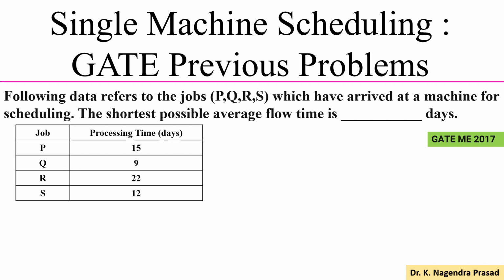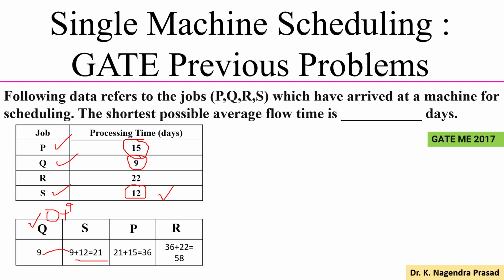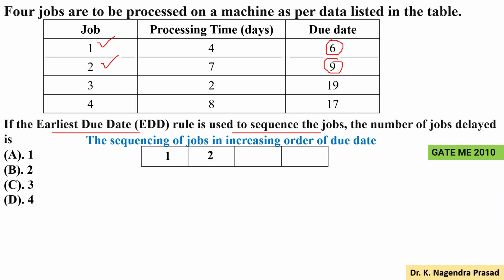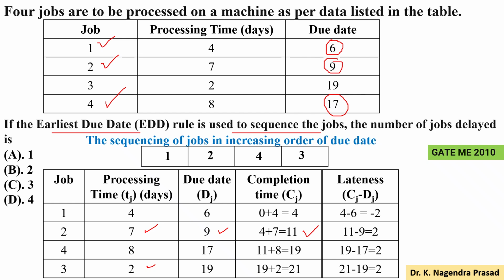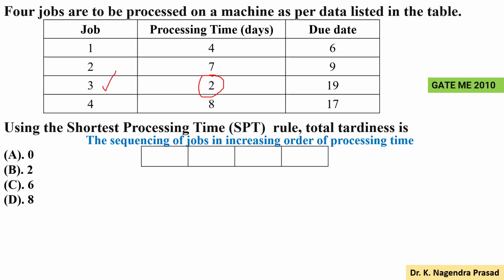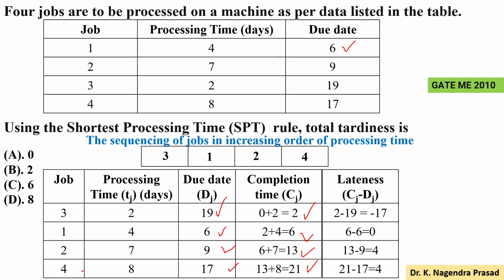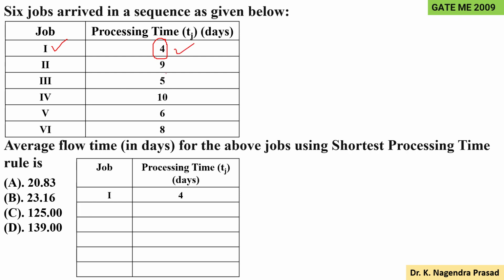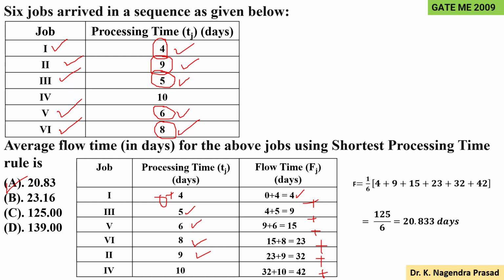Single Machine Scheduling | GATE Previous Year Problems (Step-by-Step)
In this video, we solve important GATE Mechanical PYQs from Single Machine Scheduling in a clear and easy way. This topic is very important in Operations Research / Production Engineering and is frequently asked in GATE exams.
SPT (Shortest Processing Time Rule)
EDD (Earliest Due Date Rule)
Critical Ratio Method
Mean Flow Time & Maximum Lateness
Weighted Mean Flow Time
Step-by-step PYQ solving tricks

🎯 This video is perfect for:

GATE 2026 / 2027 Aspirants
Mechanical Engineering Students
Last-minute revision
Concept + problem-solving practice

single machine scheduling
gate mechanical scheduling
single machine scheduling gate pyq
gate pyq scheduling
operations research gate
production engineering gate
spt rule gate
edd rule gate
critical ratio scheduling
mean flow time problems
gate mechanical preparation
gate 2026 preparation
gate previous year questions mechanical
industrial engineering gate
sequencing problems gate
single machine scheduling tricks
gate exam preparation mechanical
gate mechanical pyq solutions
operations management gate